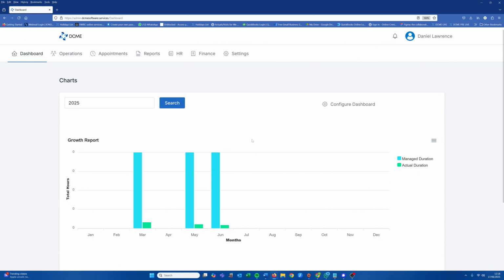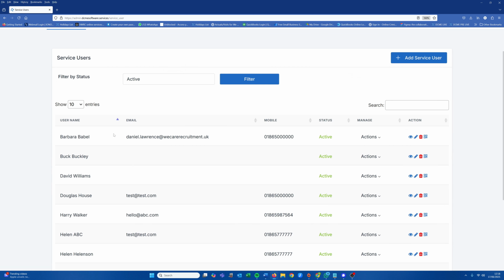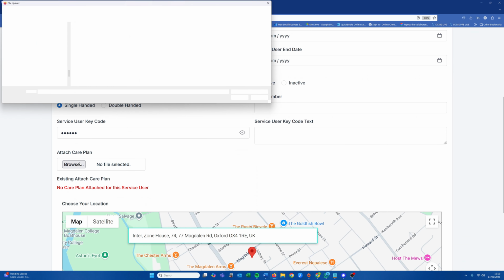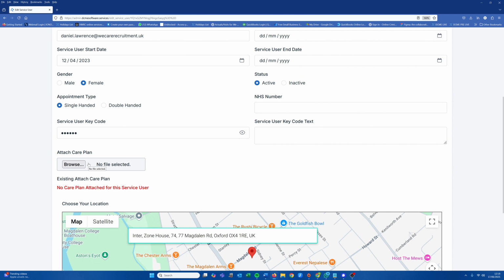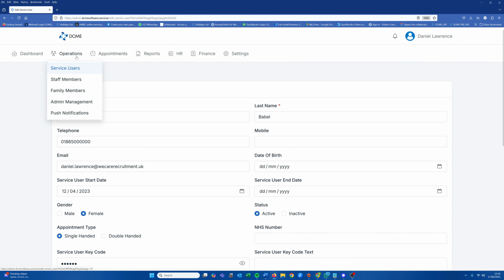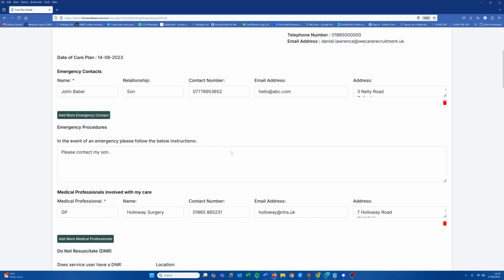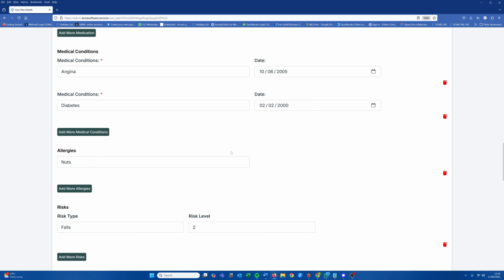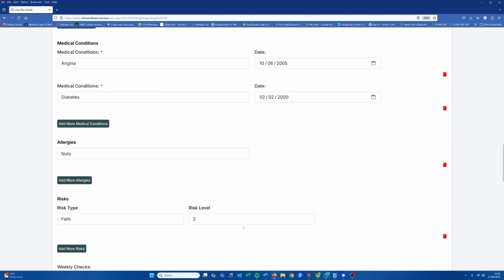DCME Tutorial: How To Create and Add a Care Plan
Welcome to another DCME (Domiciliary Care Made Easier) tutorial!

In this video, we’ll walk you through how to create and add a care plan within the DCME Admin Console. Care plans are a vital part of providing consistent, person-centred support—and DCME makes it easy to manage them with clarity and compliance.

In this tutorial, you’ll learn how to:
✅ Navigate to the care plan creation section in the Admin Console.
✅ Build and assign detailed care plans tailored to individual service users.
✅ Understand how care plans support safer, more efficient care delivery across your team.

At DCME, we’re focused on helping care providers work smarter with tools that make managing domiciliary care easier.